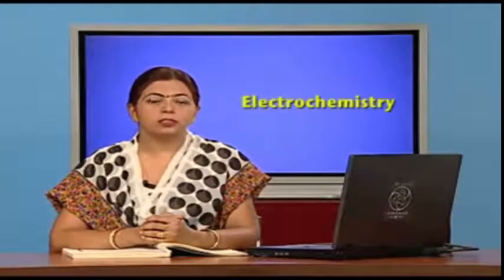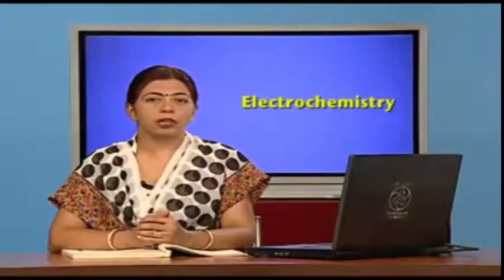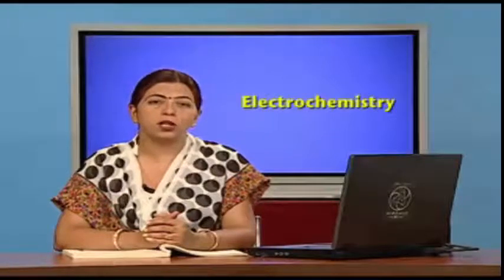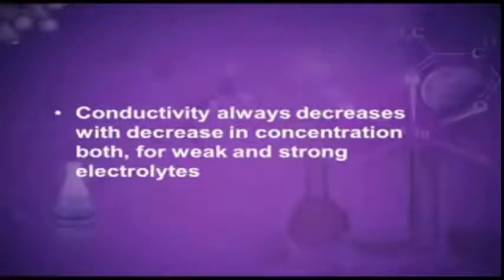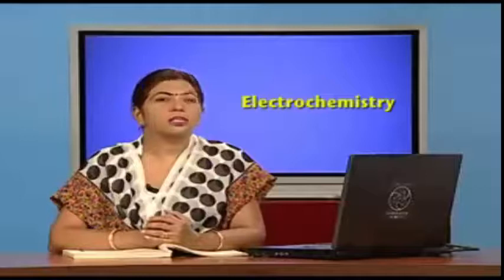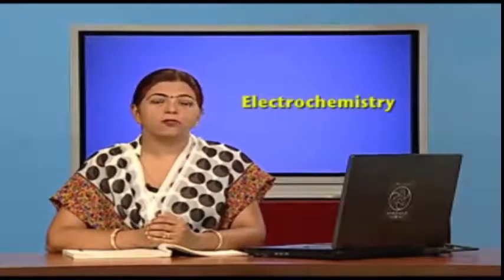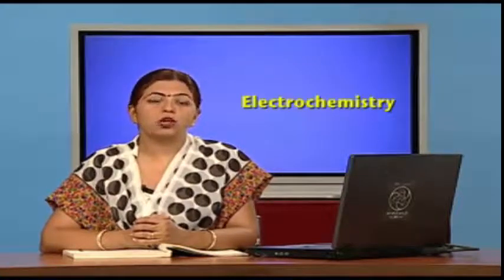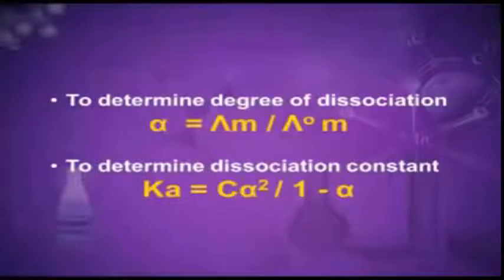NCERT 12 Chemistry Unit 3 Electrochemistry-Molar Conductance